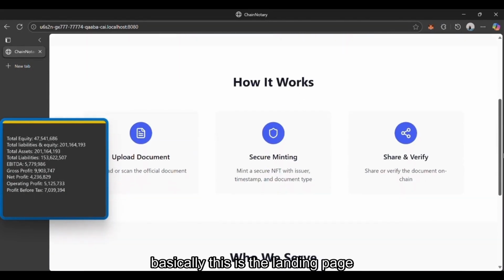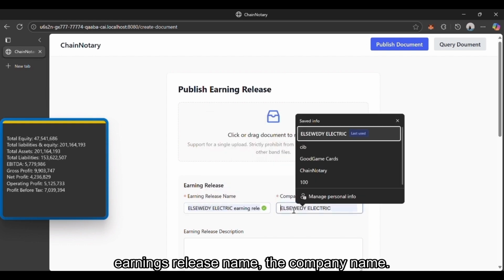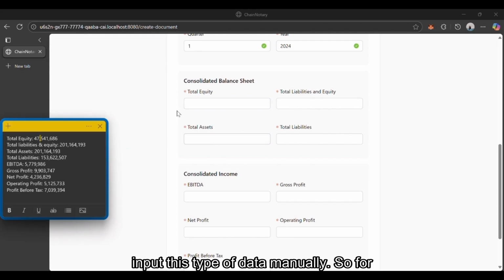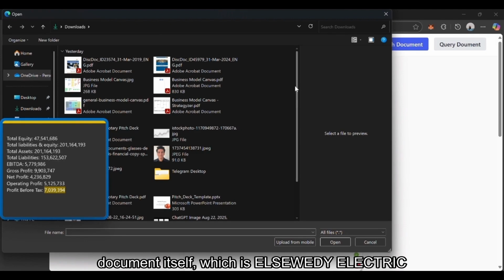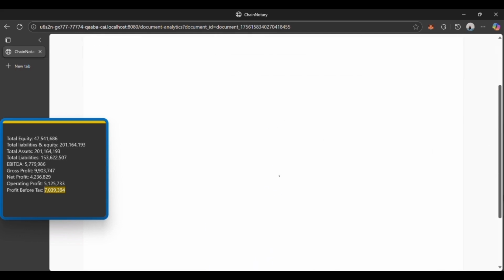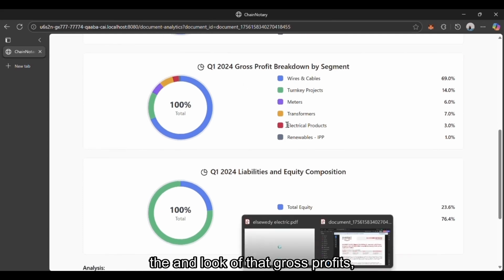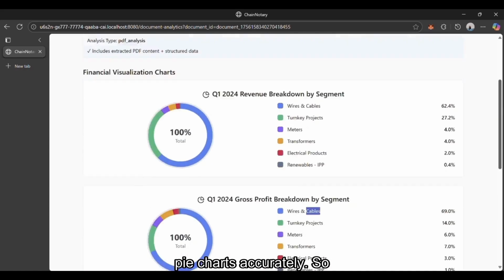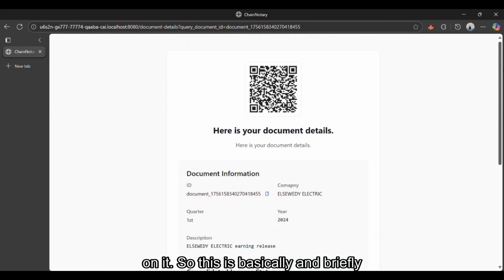ChainNotary Product Demo Video v1.0